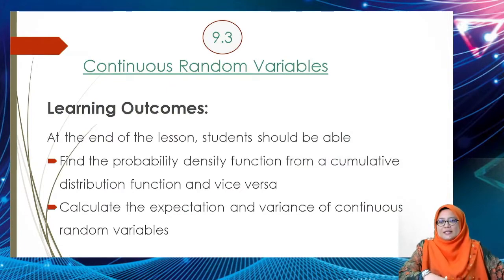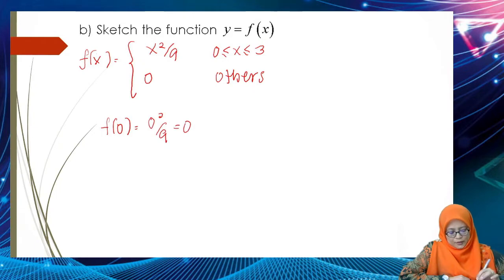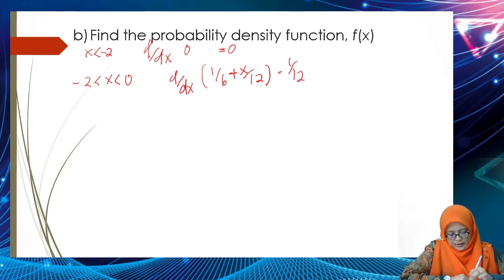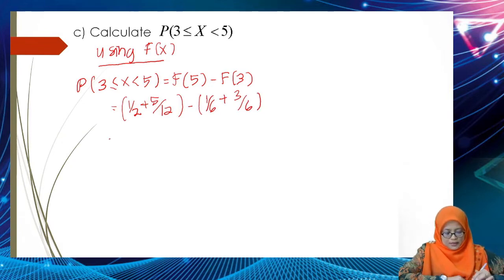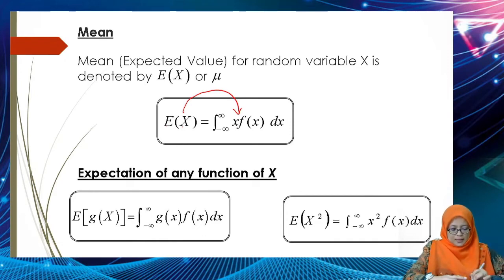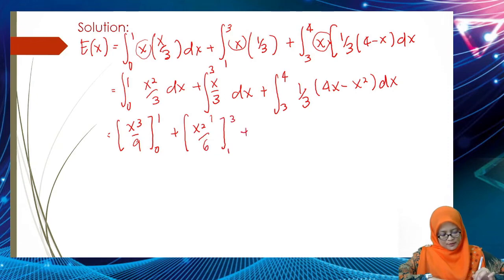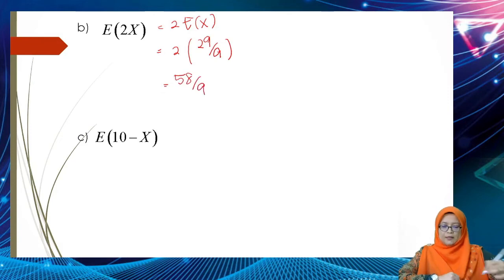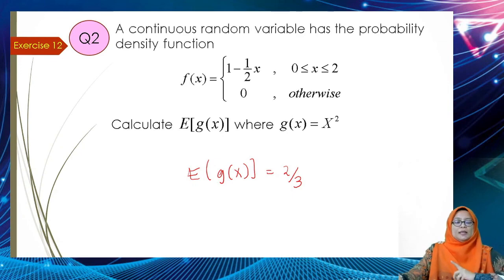SM025 Mathematics. 9.3 Continuous Random Variables Part 2